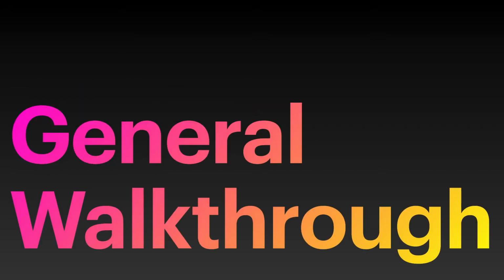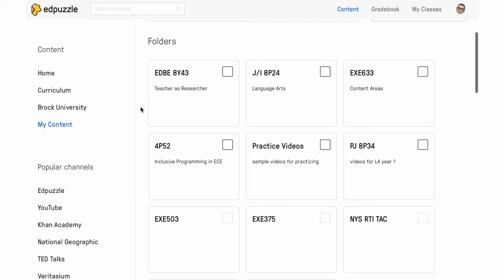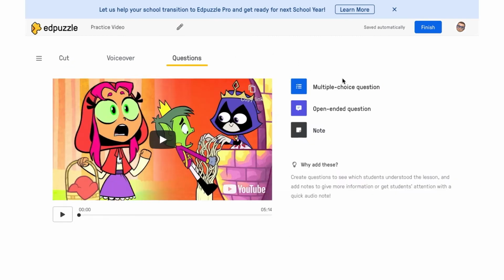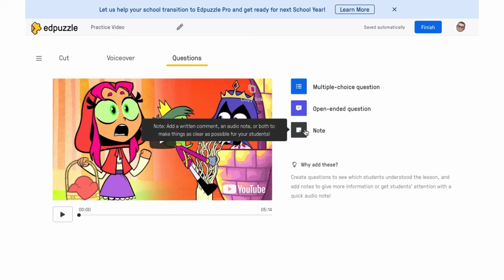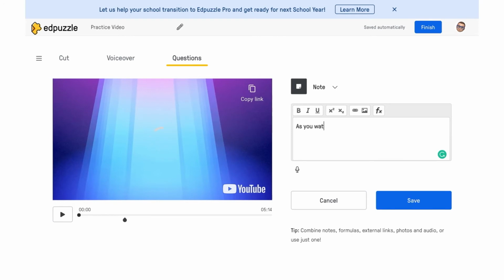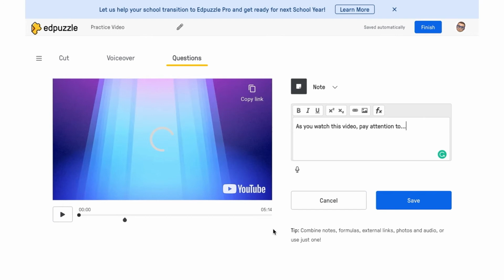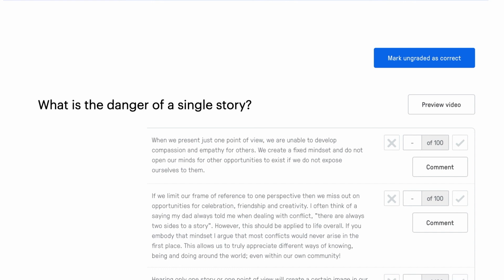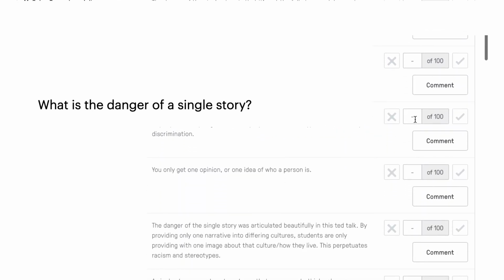App/Program Spotlight: EDPuzzle for Interactive Videos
In this video, I provide a brief overview of the EDPuzzle platform (current as of May 2020) for hosting interactive videos.  After a quick walkthrough of the program, I demonstrate how to select or upload videos, add interactive elements, and provide a preview of the grade book and feedback features.